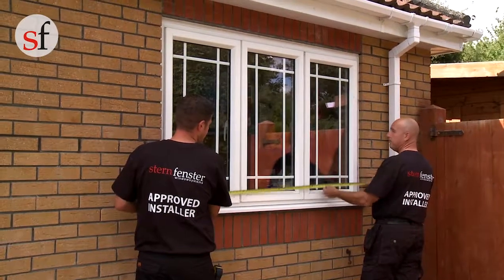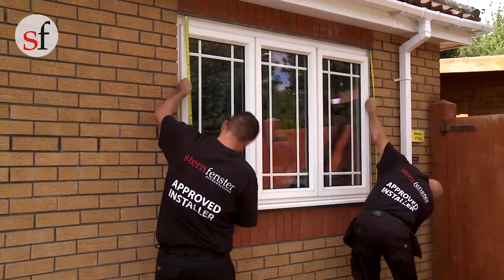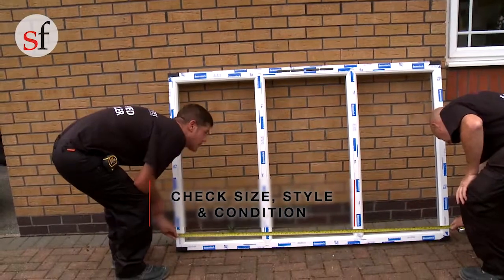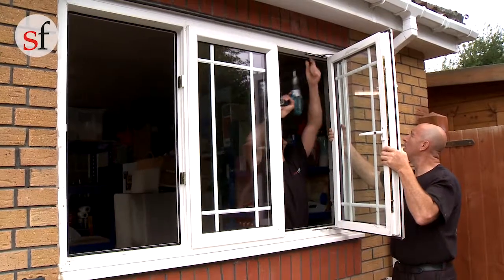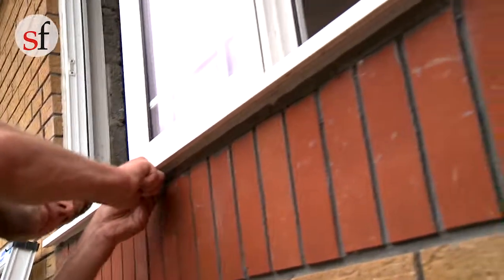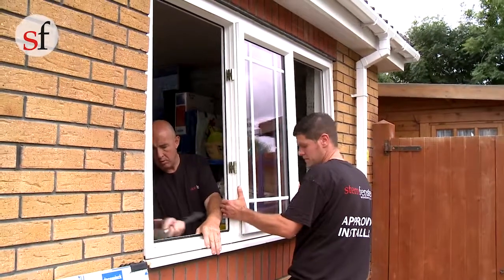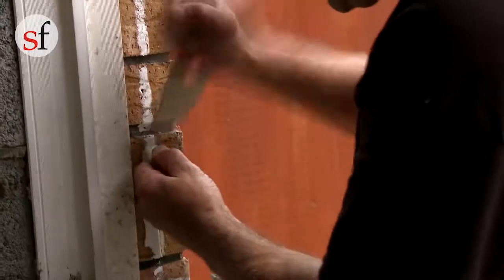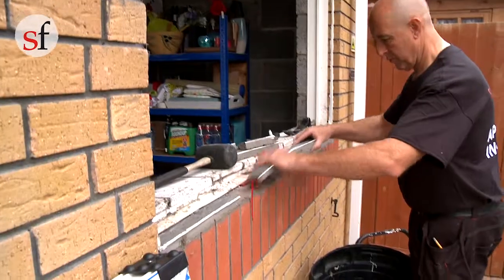Window Installation I Preparation